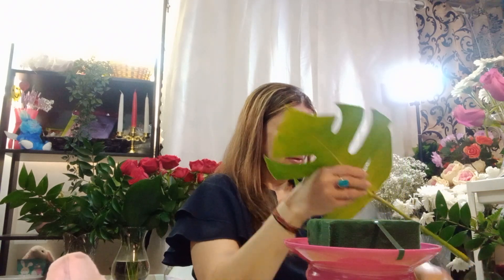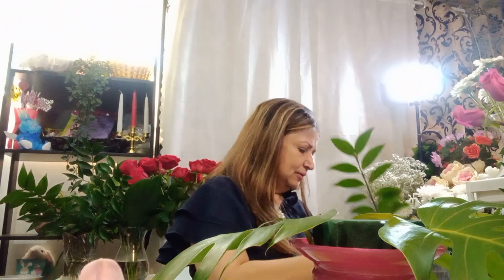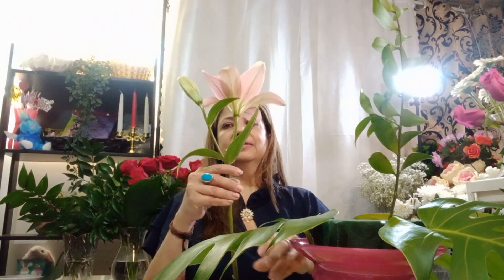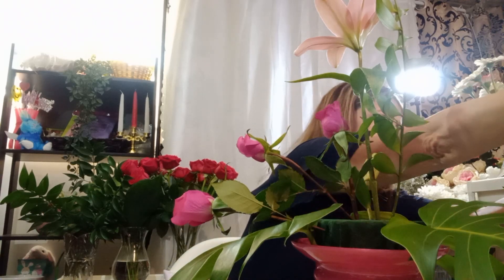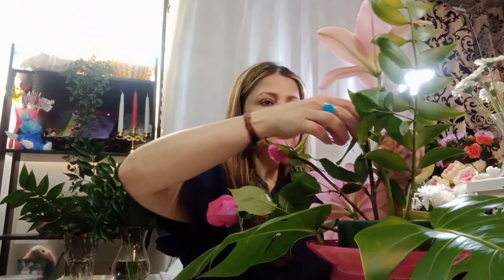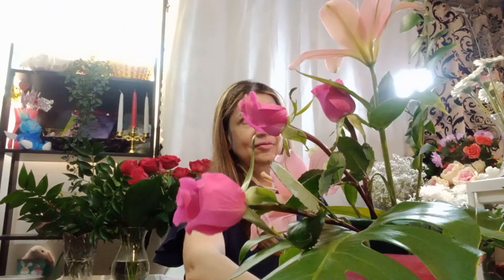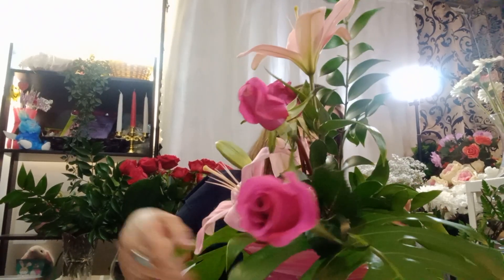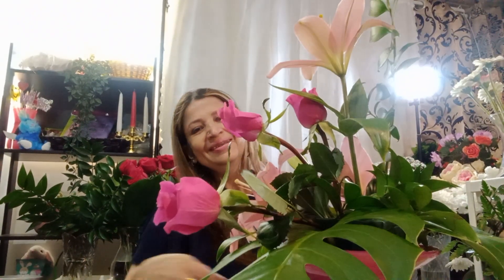Japanese 🪴 Ikebana pedestal Arrangement